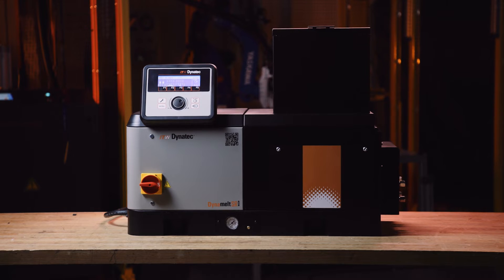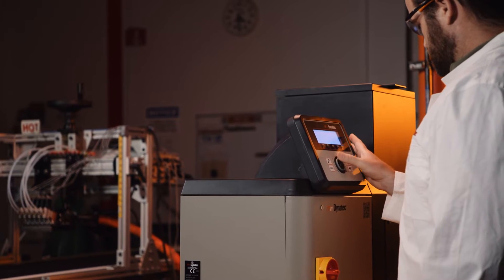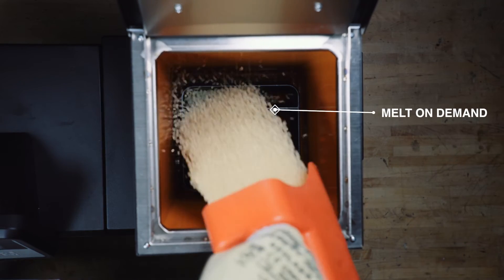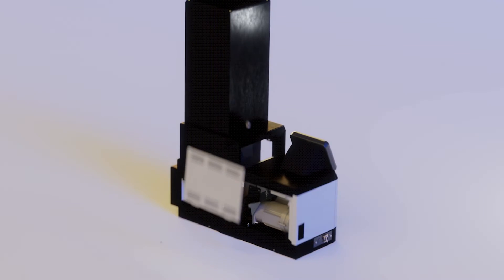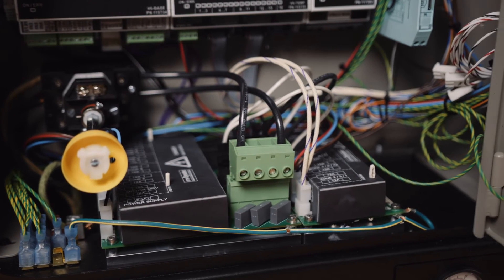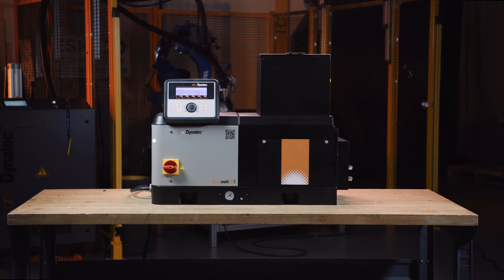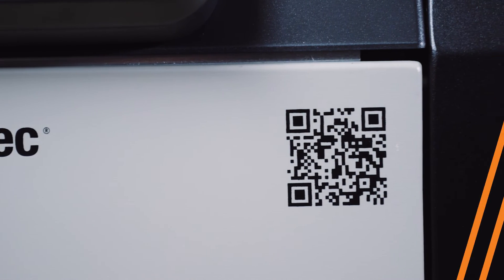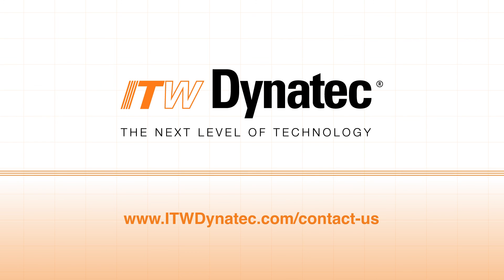ITW Dynatec SR22 and SR45 Launch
We’re pleased to announce the newest members to our best-selling SR Series product line, the SR22 and SR45.

As part of the SR product line, they include the following:
• Best-in-class ceramic tank coating with melt-on-demand technology
• Proprietary V6 PLC with options for third-party PLC connectivity
• Improved EZ Spin filter that has a larger surface area to remove  contaminants
• Gear and Piston Pump availability
• Same compact tabletop footprint as our SR5/10

Dynatec has also improved the ease of maintenance for the SR line with a QR code on the machine to facilitate correct manual selection, recommended spare parts, and instructions on replacing a filter.

Don't hesitate to contact your ITW Sales Representative, Distributor, or find us to know more.